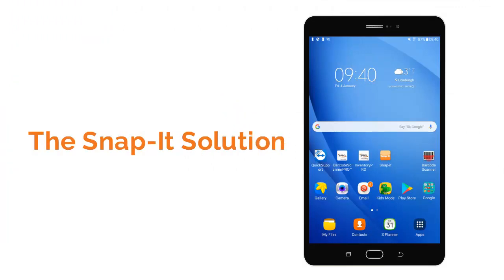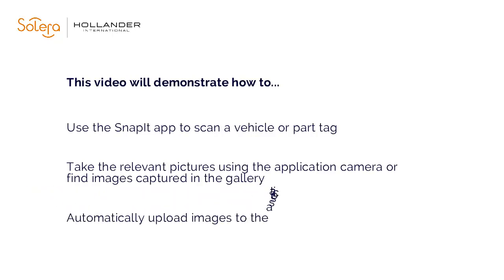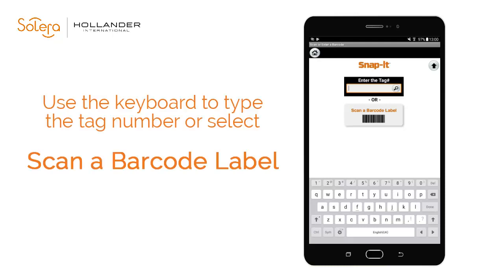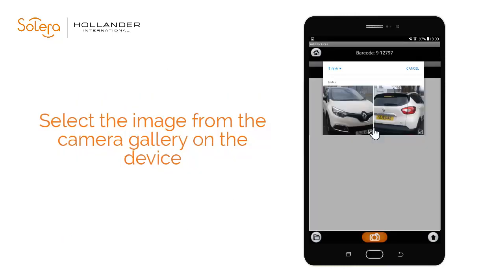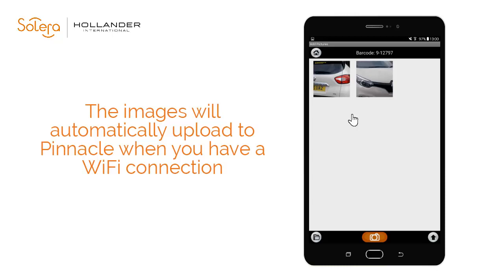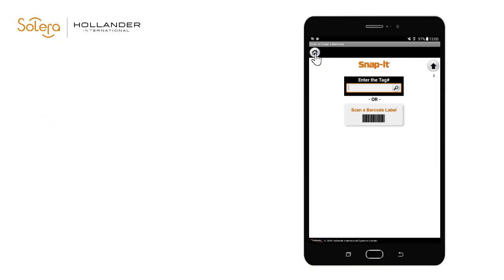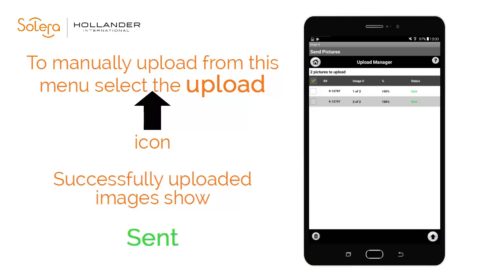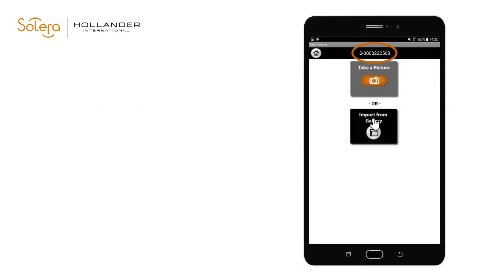Pinnacle Professional Product Overview - Snap It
Introducing Snap It,  the fastest way to get vehicle and part imagery into your Pinnacle Professional system.

In this overview video learn how to use the Snap It application to scan a vehicle or part tag. How to take relevant pictures using the application camera functions and how to automatically upload the captured images to an associated record within Pinnacle.

Using our Snap It app car breakers can take a series of images without the worry of wondering how to get them into their Pinnacle System.

Snap It save your yard time, effort and money whilst simplifying your image strategy.